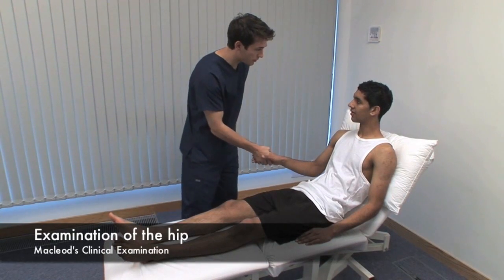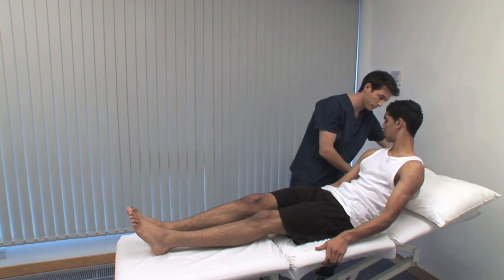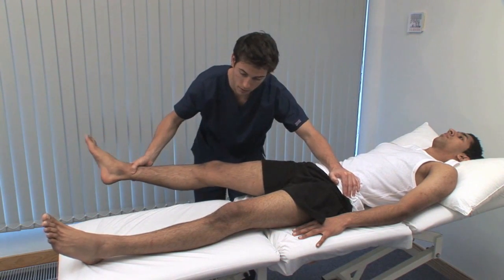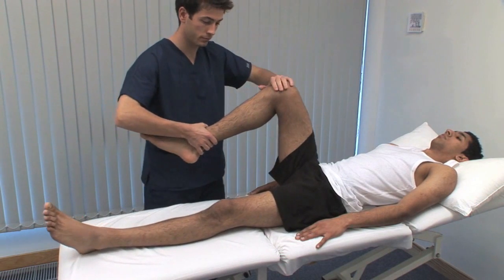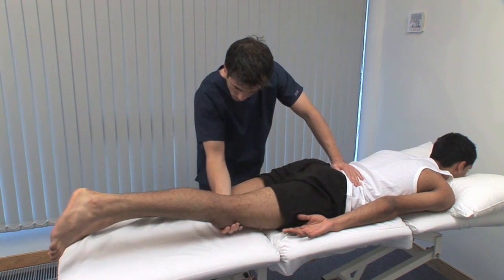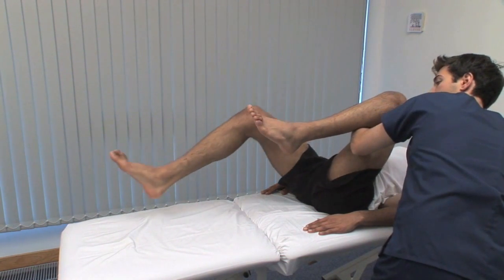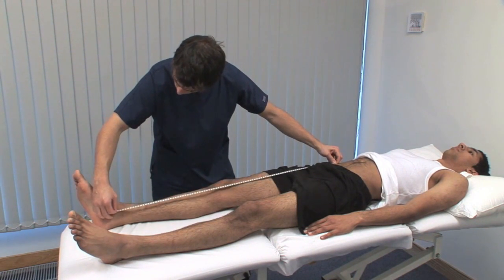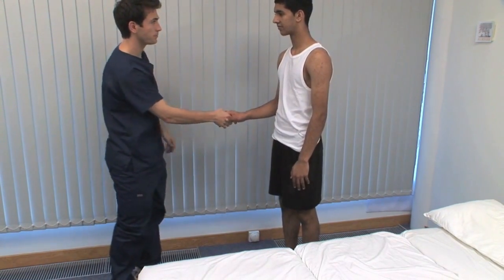Macleod's examination of the hip